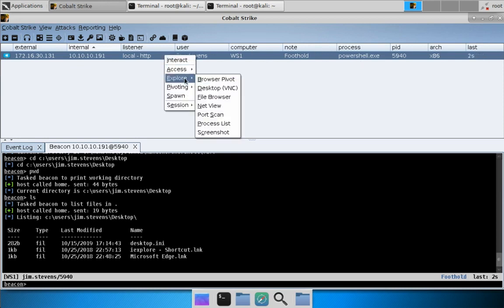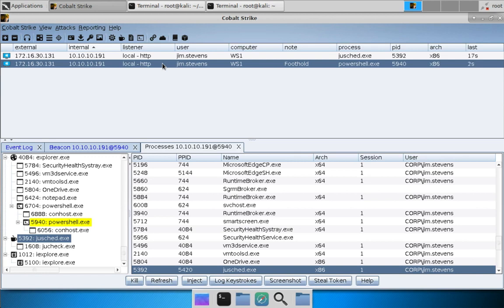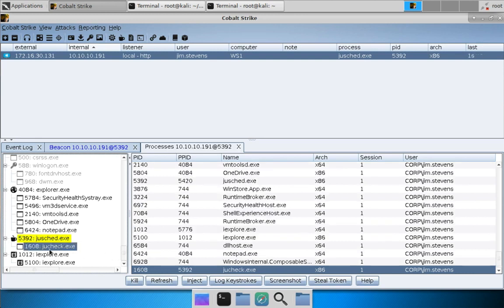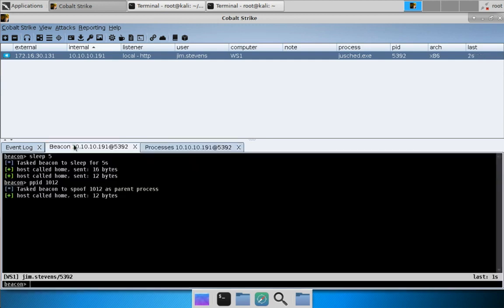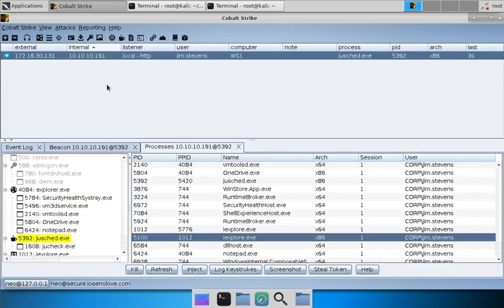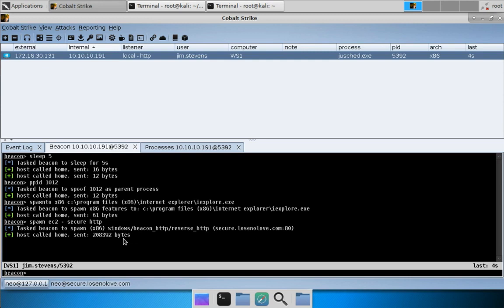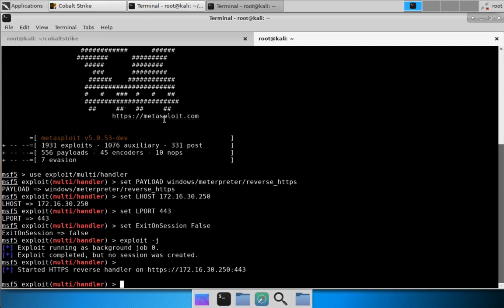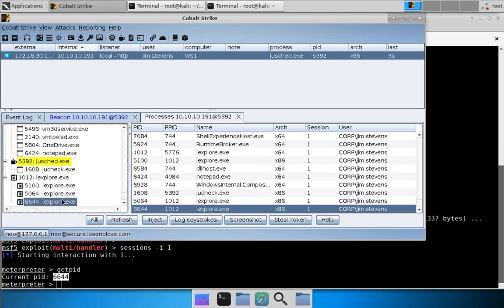Session Prepping and Session Passing Cobalt 4 0